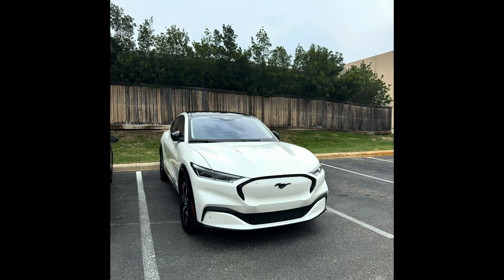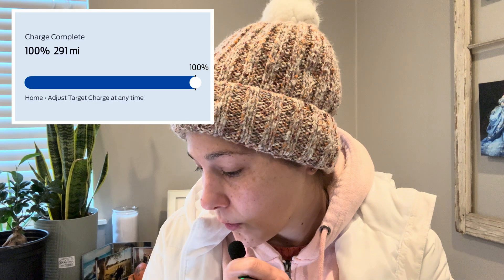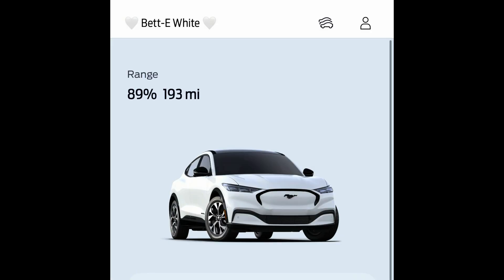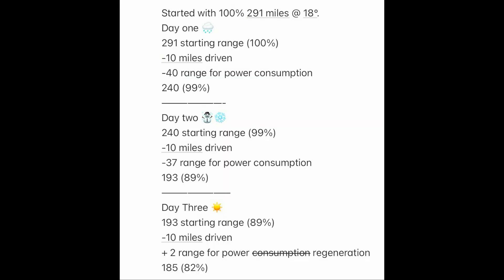Snow vs EV | Does cold weather affect the range of a Ford Mustang Mach-E?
A quick look at a three day observation of how the cold weather affected my range